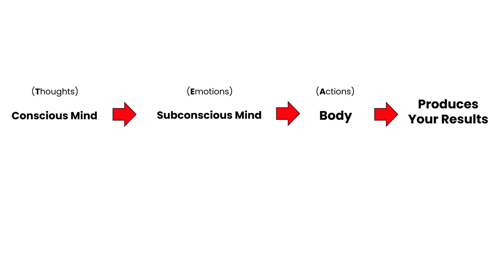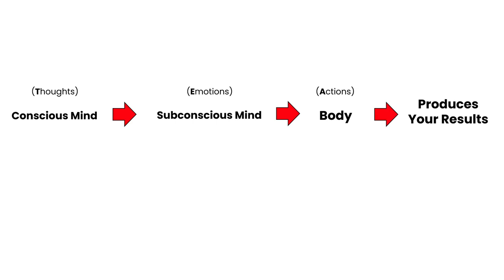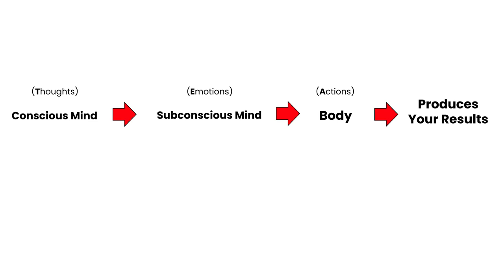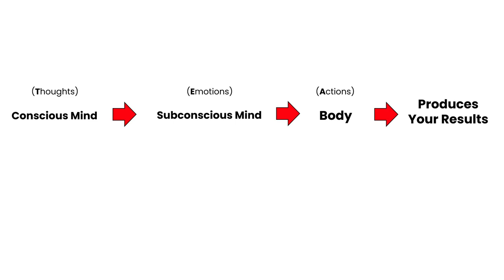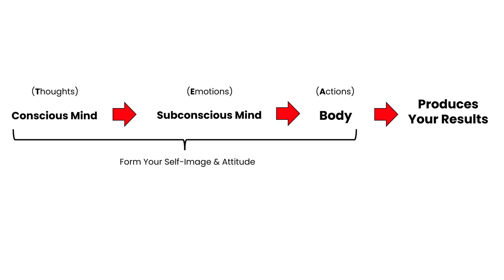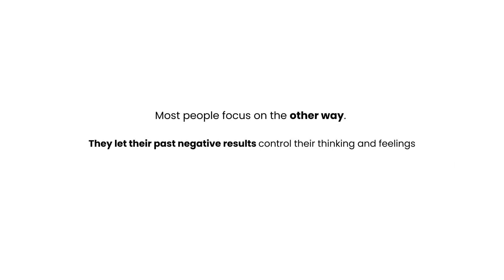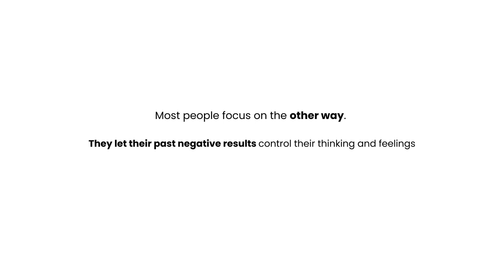Episode 3 - Transform Your Life: The Power Of Mindset Change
Have you ever wondered how your mind can be the key to transforming your life?

In this video, we’ll dive into the powerful connection between your thoughts, beliefs, and the changes you want to see.

Discover how the way you think shapes your reality and holds the potential to create lasting change in every area of your life.

Get ready to unlock the mindset that drives personal growth and transformation!

Don't miss out—watch now and start reshaping your life today!

Are you ready to transform your leadership success?